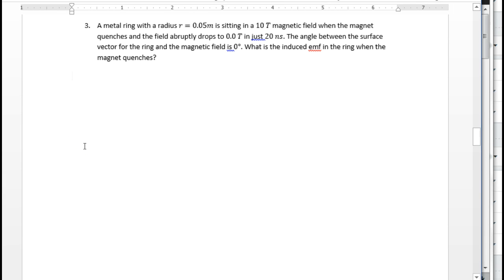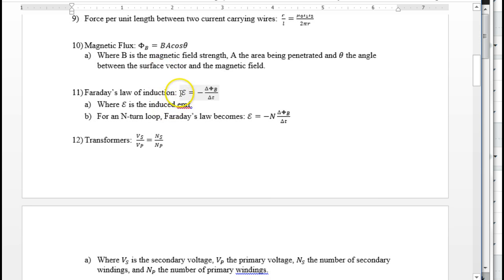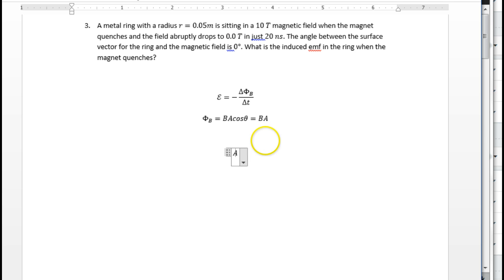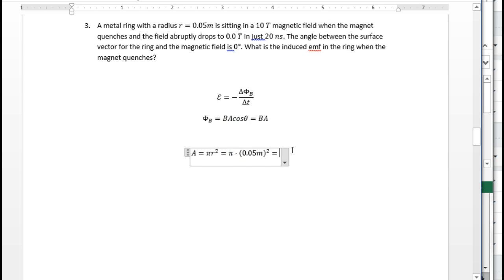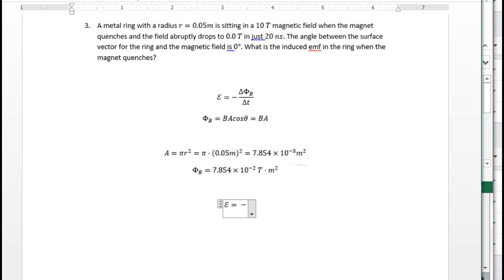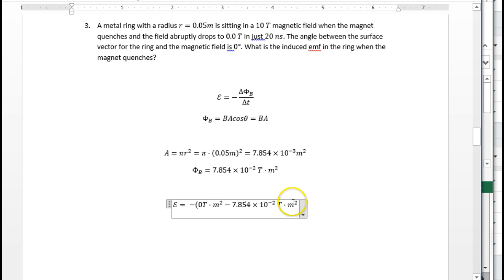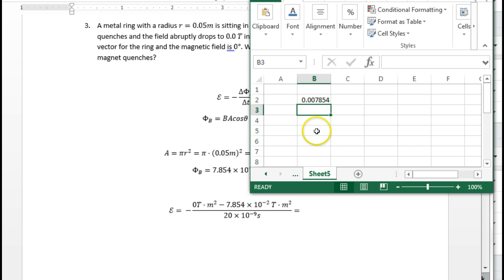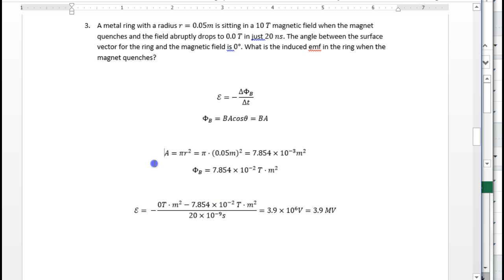DSU PHY 222 Exam 3 Problem 3